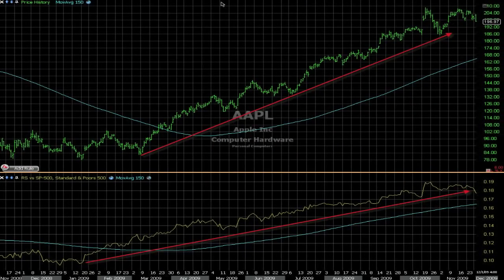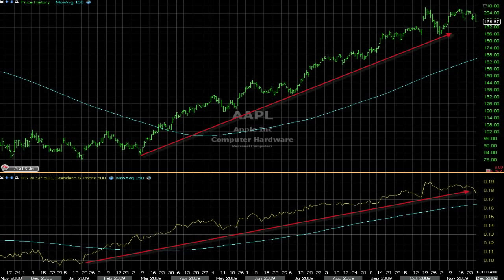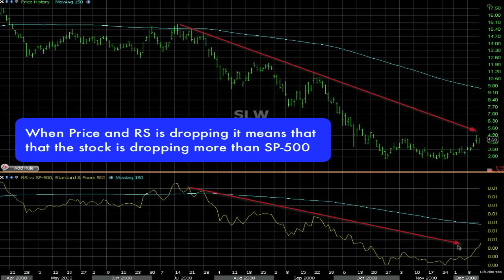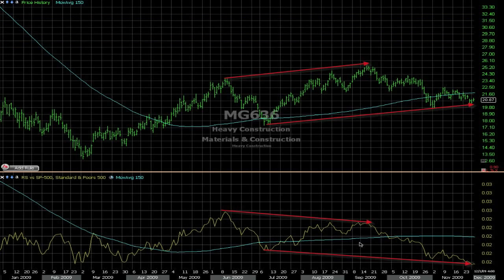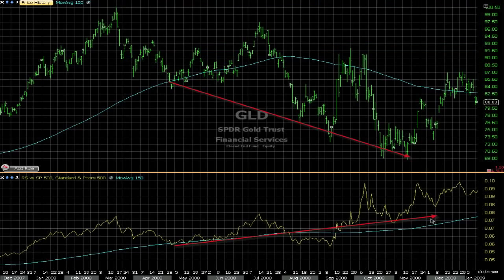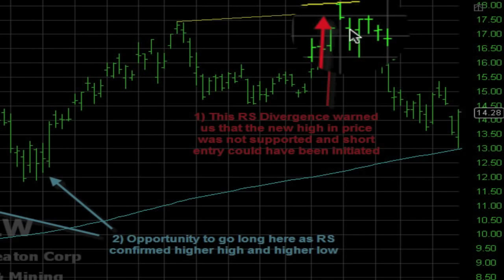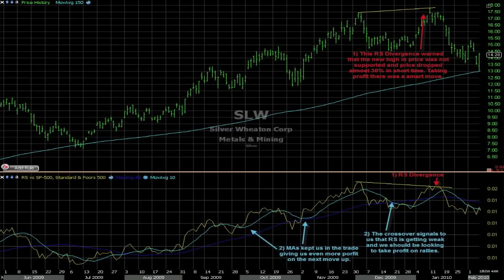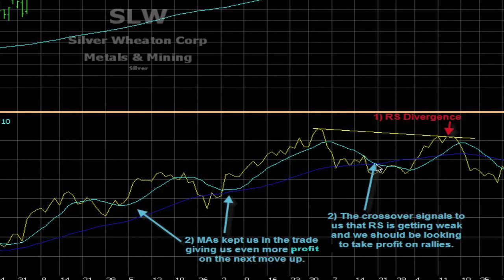How The Pro's Trade Using Relative Strength Technical Analysis